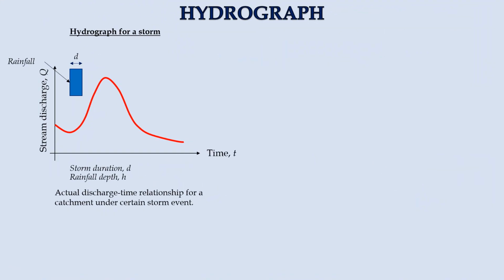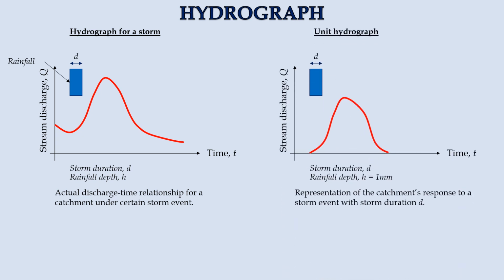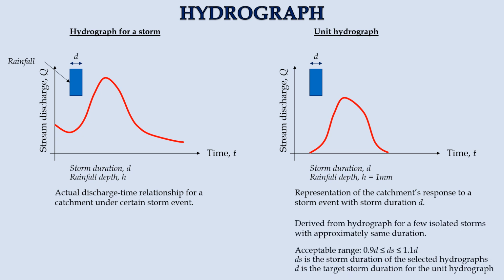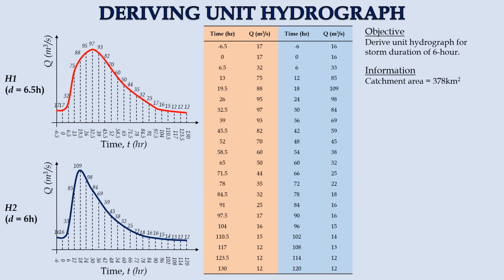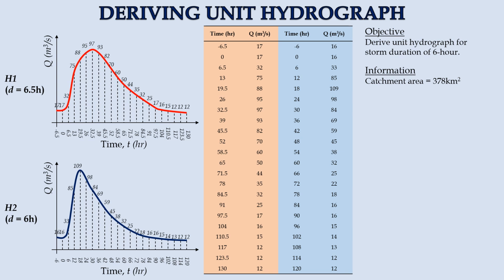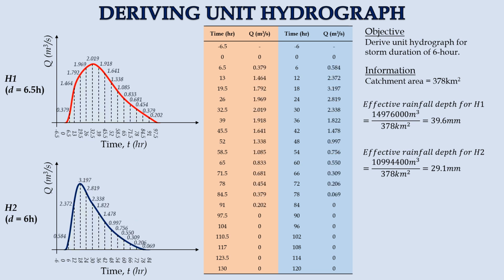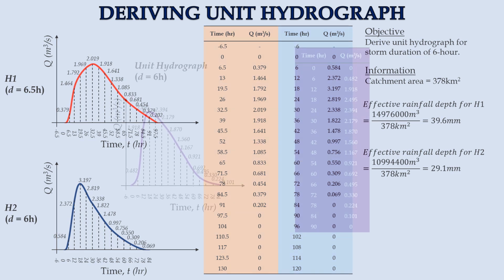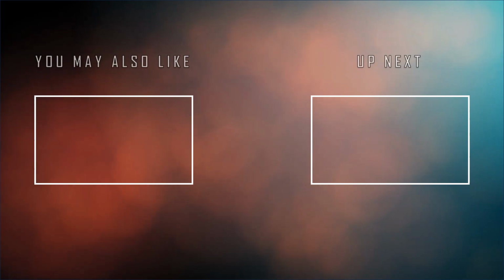Deriving Unit Hydrograph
Unit hydrograph is an effective hydrograph that tells us how a catchment would respond to a unit rainfall excess under a storm with duration of d-hour. When deriving unit hydrograph, we may use hydrographs from a few isolated storms with approximately the same duration, preferably from 0.9d to 1.1d.
In our worked example, we have two hydrographs obtained from storm with duration of 6.5 and 6 hours. The catchment area is 378km2. First, we implement straight line method to conduct base flow separation. Then, we produce direct runoff hydrograph by isolating the hydrograph from base flow we determined earlier. Afterwards, we need to find the effective rainfall depth. This value can help us to scale down the hydrograph to unit hydrograph at their own timeframe. To produce the final unit hydrograph for storm duration of 6 hours, we can take the average of the ordinates of the unit hydrograph we developed from the input hydrograph.
Yfilios Solution has published several books that may be useful to you, so make sure you check them out here!
Blank Manual Calculation Sheet (50 pages)
Blank Manual Calculation Sheet (100 pages)
Blank Manual Calculation Sheet (200 pages)
Beam Formula Calculation Sheet (100 pages)
Beam Formula Calculation Sheet (200 pages)
References:
1. Subramanya, K. (2013). Engineering Hydrology (4th ed). McGraw Hill Education (India). New Delhi.